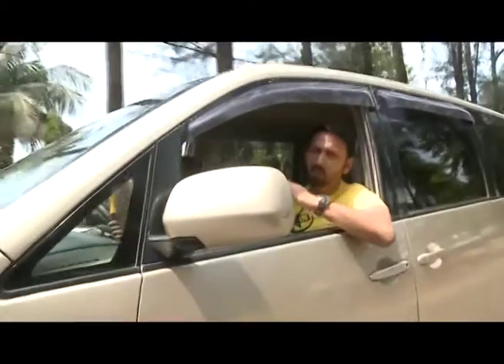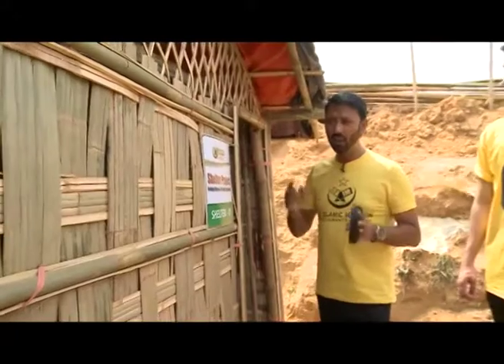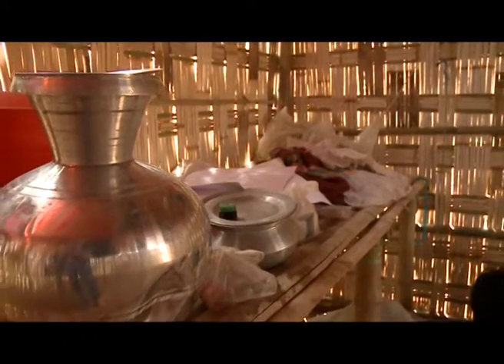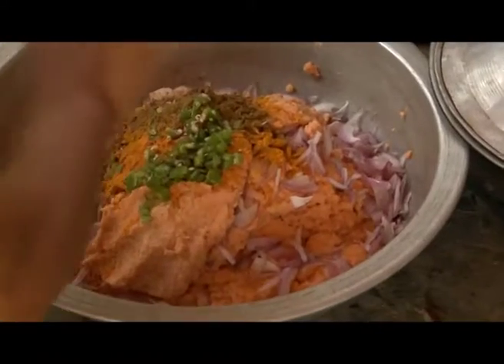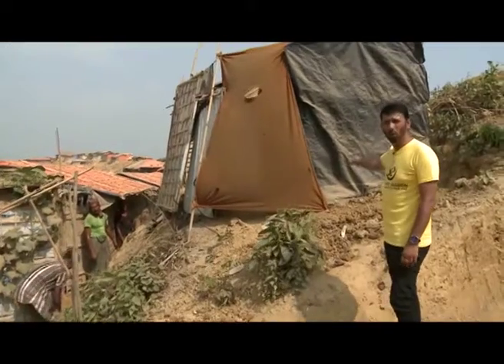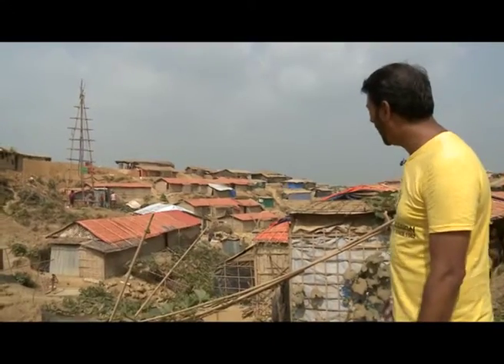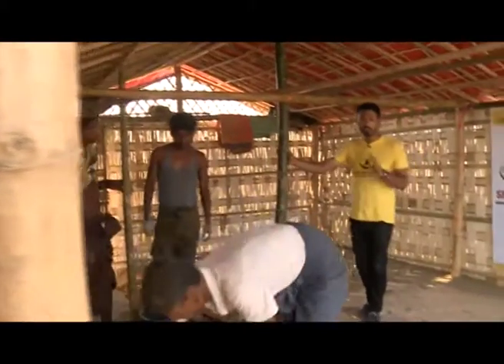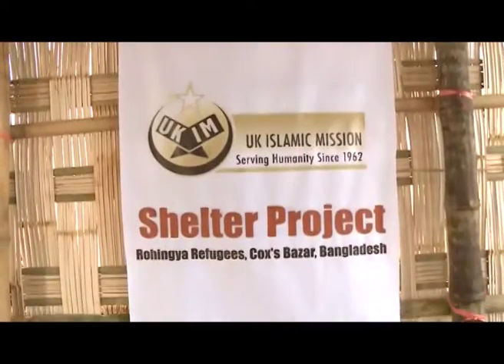UKIM Releif Work for Rohingya Refugees Cox Bazar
UKIM Safe Shelter project for refugee families.